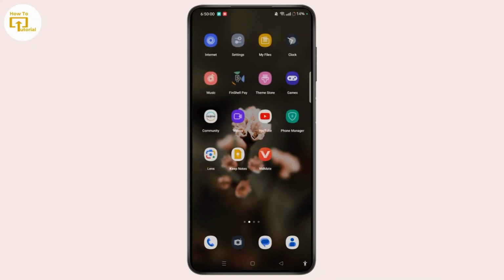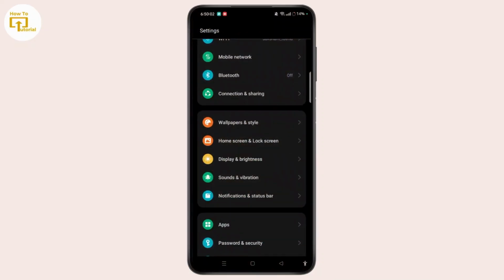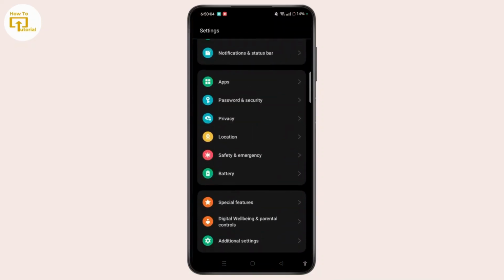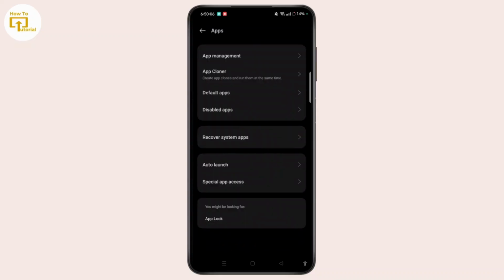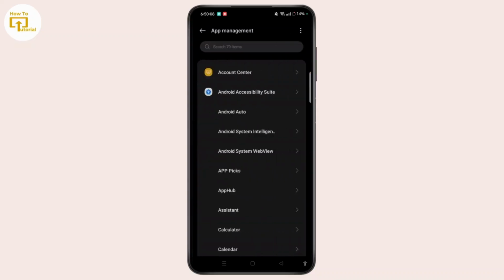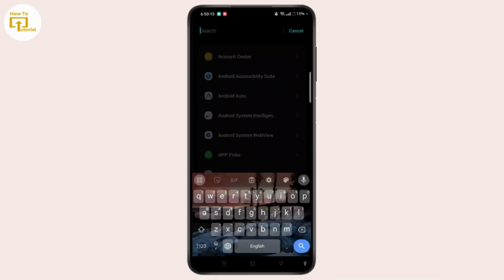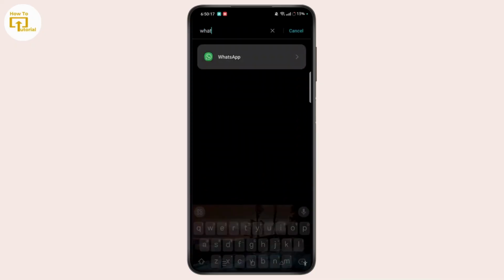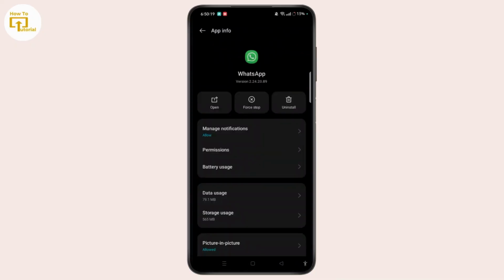How to Fix Contacts Not Showing in WhatsApp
How to Fix Contacts Not Showing in WhatsApp @LoginHelps
Are your WhatsApp contacts not showing up? In this quick guide, I'll show you how to fix the issue of contacts not appearing in WhatsApp. From clearing cache to adjusting app permissions, follow these simple steps to resolve the problem and get back to chatting with ease. Watch the video till the end for all the fixes!

Chapters:
00:00:00 - Introduction
Learn how to fix contacts not showing in WhatsApp.

00:00:10 - Launch Device Settings
Open settings on your device to begin the troubleshooting process.

00:00:20 - Access App Management
Go to "Apps" and then tap on "App Management."

00:00:30 - Find WhatsApp in App List
Search for WhatsApp using the search bar and select it.

00:00:40 - Clear WhatsApp Cache
In the app info section, go to "Storage Usage" and tap "Clear Cache."

00:00:50 - Check App Permissions
Ensure all app permissions, especially contacts, are enabled.

00:01:00 - Restart Your Device
If the problem persists, restart your device to apply the changes.

00:01:15 - Conclusion
Your WhatsApp contact issue should now be resolved!